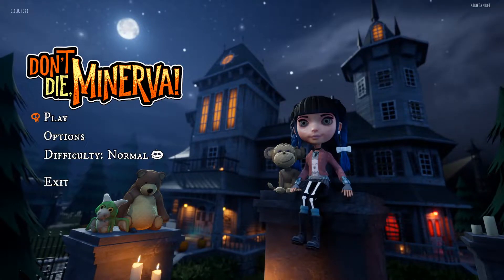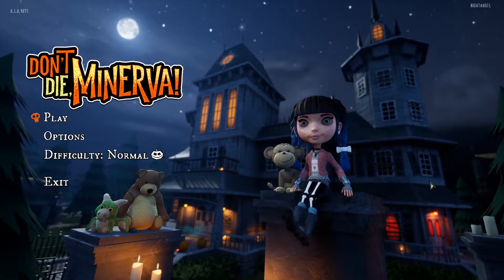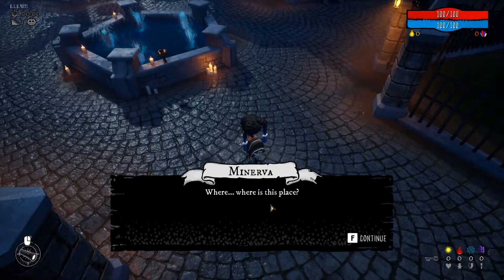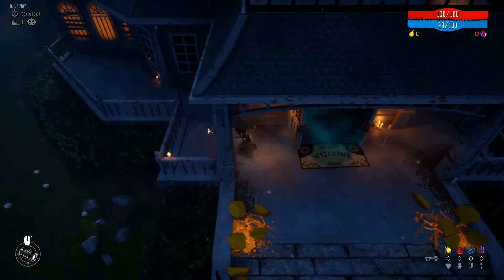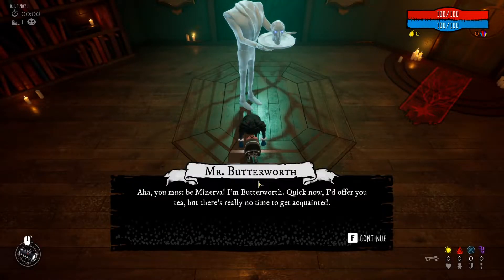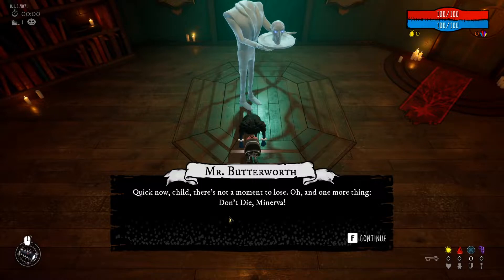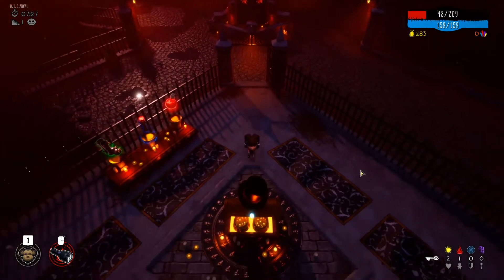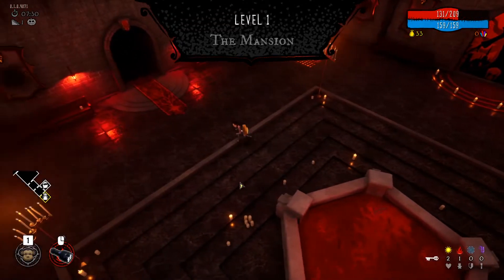Don't Die, Minerva! Early Access (PC) | Luigi's Mansion + Roguelite = Great Game! | #1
This game is a roguelite adventure game that has procedurally generated maps. It allows for replayability and offers a great deal of choices to upgrade your equipments.
So, from my current experiences, this is a really good game and is really fun along with all of the different equipment that we can pick up and different rooms that are in the game.

Steam Description: On a dark and stormy night, 11-year-old Minerva discovers a haunted house deep in the woods and before she knows it, she is in for the fight of her life!
Don't Die, Minerva! is a rogue-lite action RPG set in a haunted house. Armed with a flashlight and a backpack full of friendly stuffed animals who are brought to life by the house's magic, Minerva must explore the mansion and defeat its ghostly inhabitants.
Along the way, Minerva meets helpful characters who can aid her on her quest. Death is nearly inevitable, but with each run you will gain valuable essence that can unlock new abilities and better loot.
With multiple levels of difficulty ranging from an easy stroll in a moonlit park to a punishing challenge only to be faced by the bravest of souls, Don't Die, Minerva! offers crisp controls, exhilarating action, spectacular visuals, and a deep stat-driven loot system.
Dungeons, loot, and enemies are all generated randomly, meaning no two runs are the same.